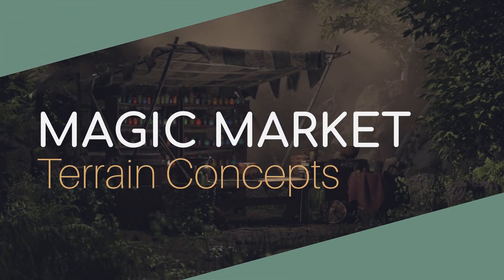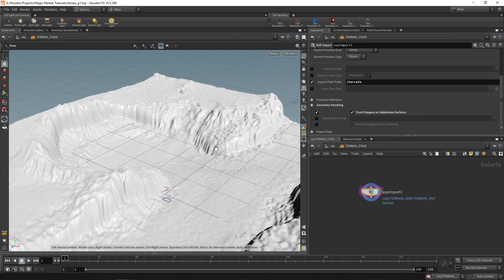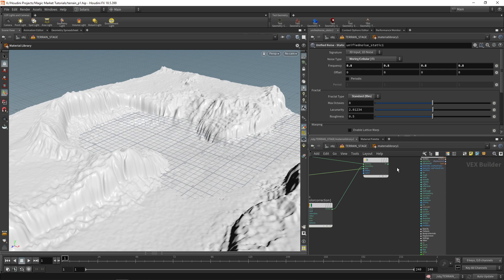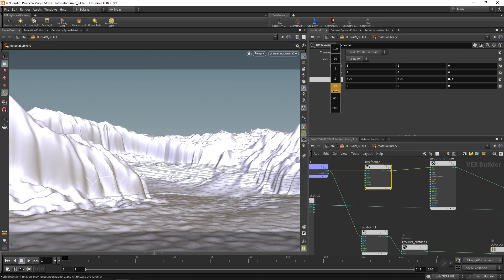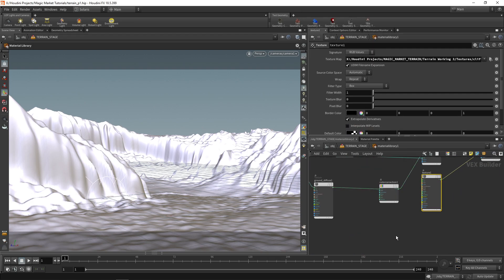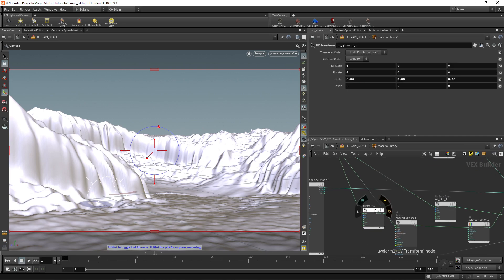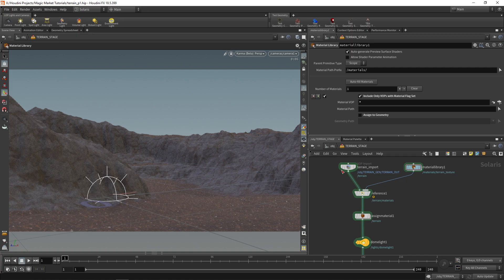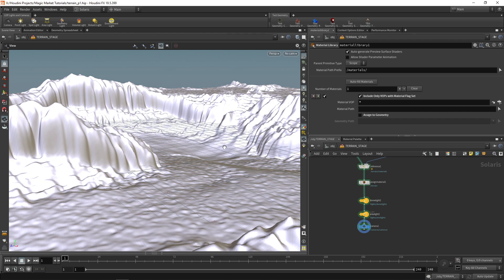Magic Market | Terrain Concepts 3 | Solaris Texturing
In this part, you will learn how to import a terrain into LOPS and apply a material to it. Additionally, you will learn how to use attributes to define which areas of a terrain shoulduse which texture. This is useful for defining cliffs, grassy areas, dry areas etc.